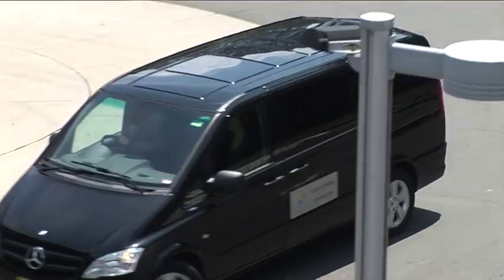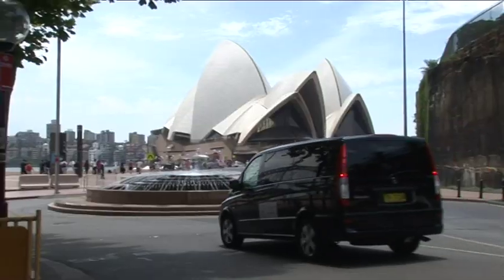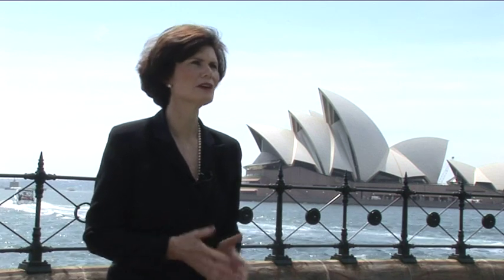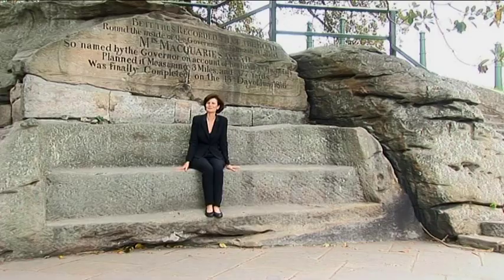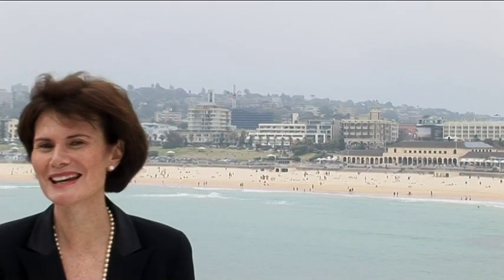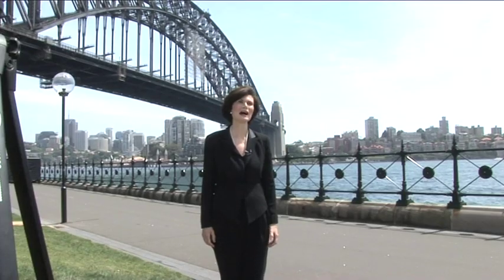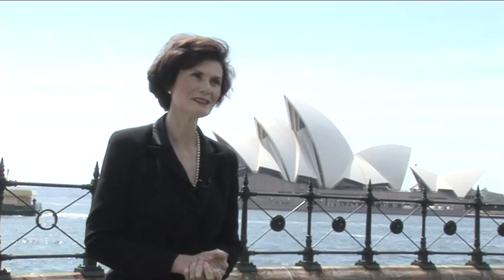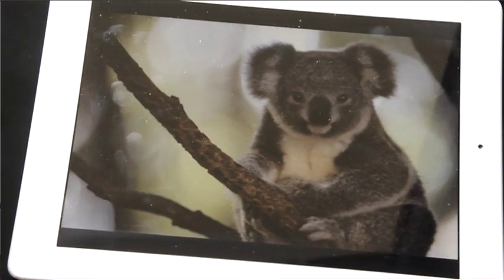Just Sydney Tours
Just Sydney is a small boutique tour company. We specialise in tours of Sydney and it's surrounds.

Our tours are designed with your needs in mind. If you are not a good walker we will make sure you will see Sydney at a gentler pace, but if you want to get out and walk the bush tracks around Sydney that is fine too!

Our clients are typically family and friends or business associates who would prefer to travel and tour together rather than with strangers.

We are a quality, competitively priced private charter business. All our guides are highly trained professional guides and all are members of the Institute of Australian tour guides.

We feel too that many people travel to Sydney and don't really see what it has to offer.